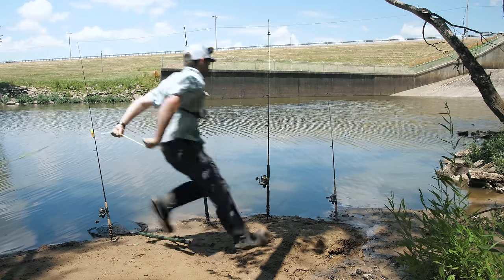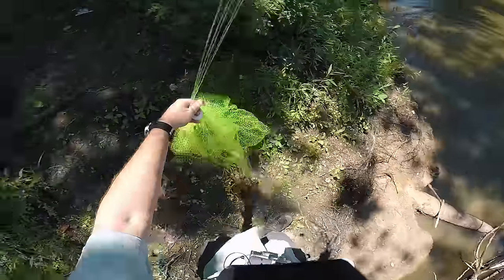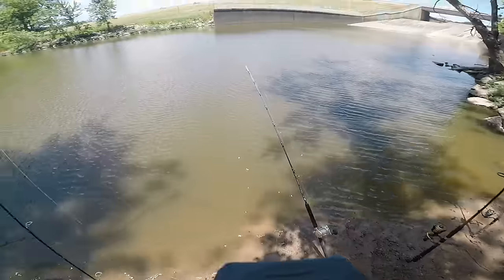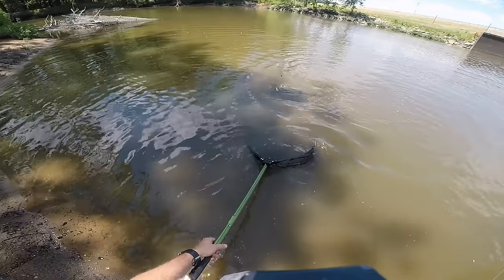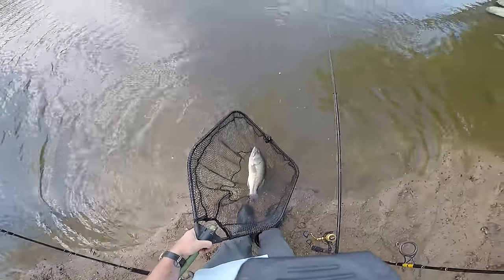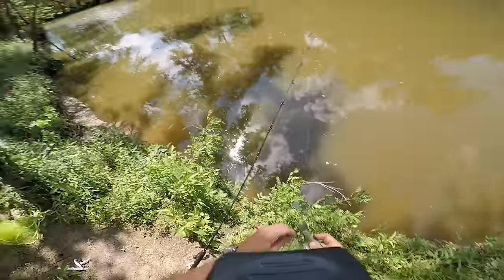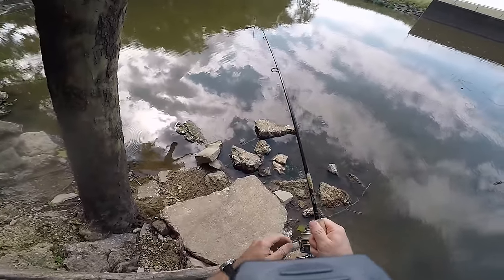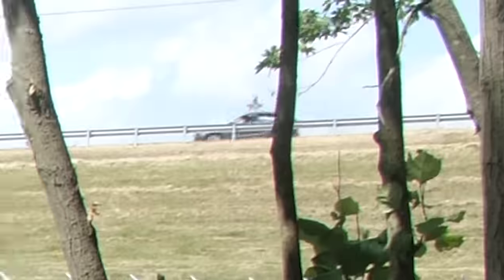Unexpected SPILLWAY GIANT Inhales MASSIVE LIVE Bait!!! (Surprising Catch!)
In this video I use big baits for spillway monsters!

Fishing Gear*

car rod holder
silver reel
black reel discontinued

Camera Gear*